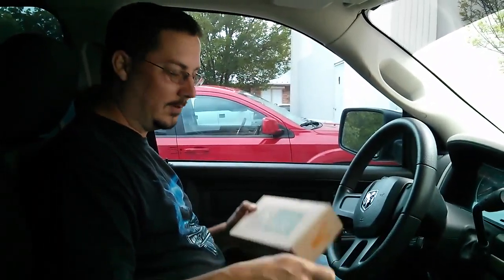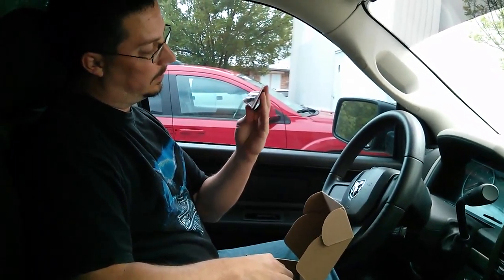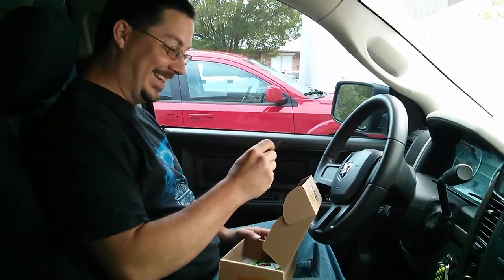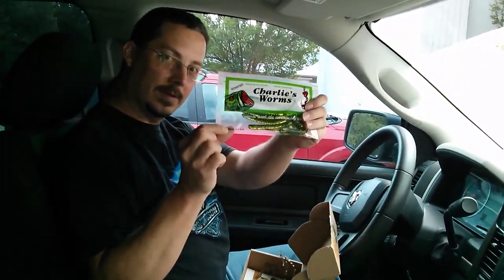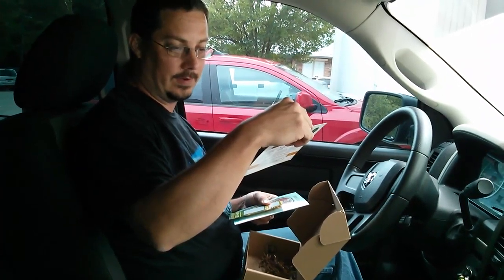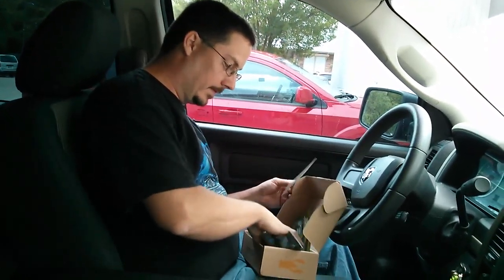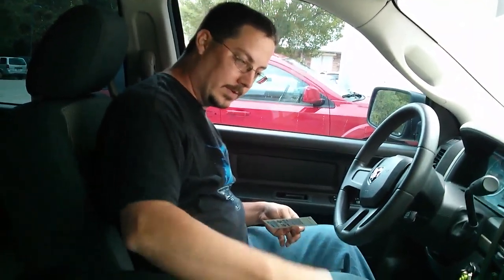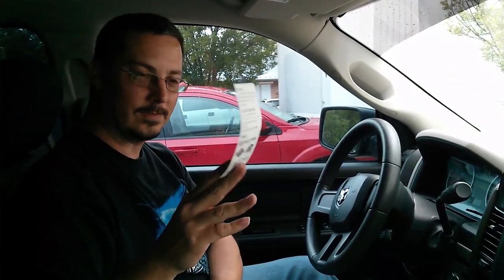June 2015 Unboxing Dude Wipes and Crawfish Scented Chapstick!